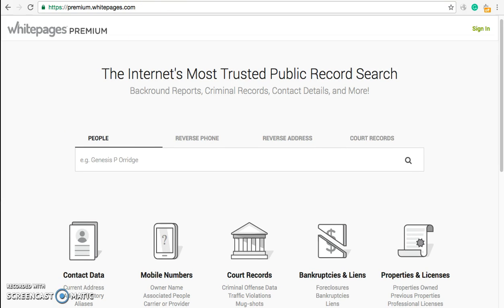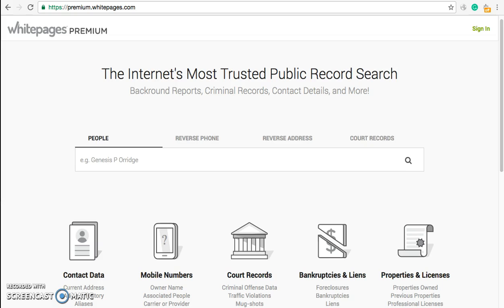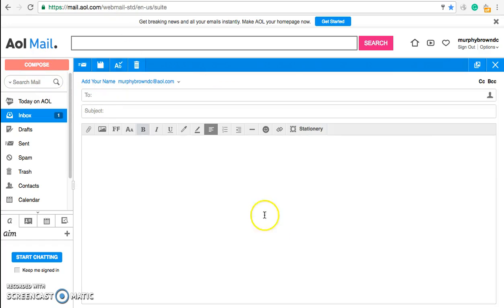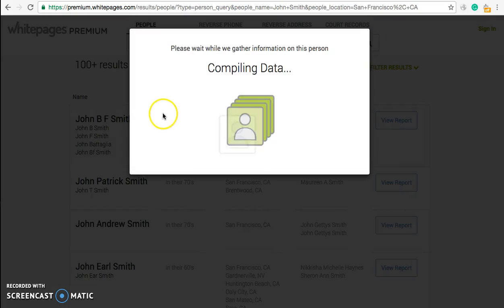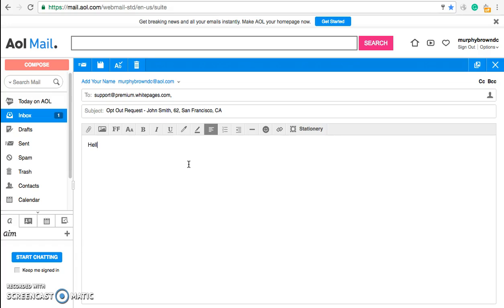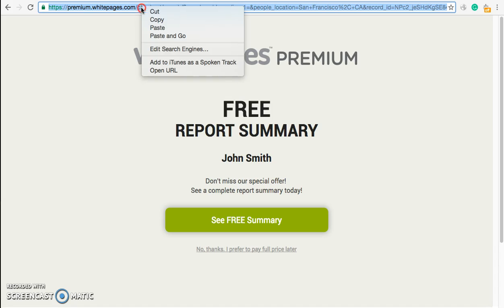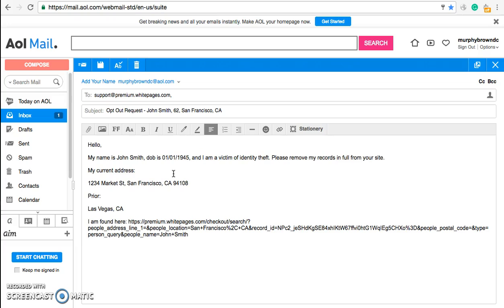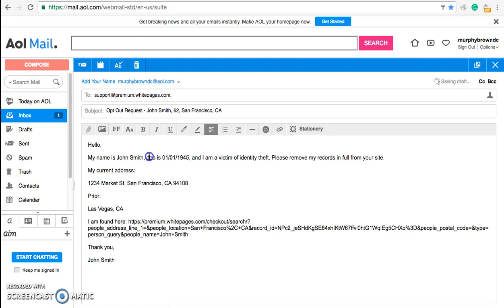Remove Your Online Information with Premium Privacy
Explore what's offered by PrivacyDuck's Premium Privacy service in this video hosted by Will McAdam.